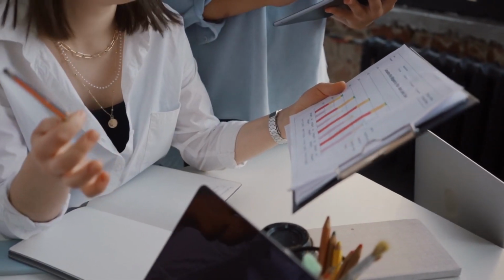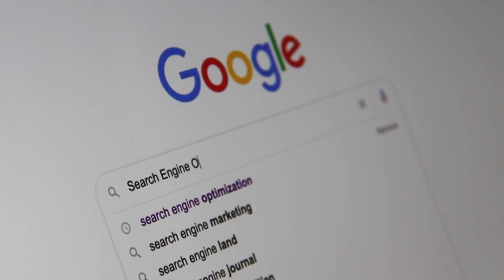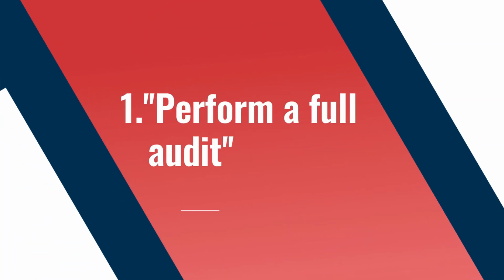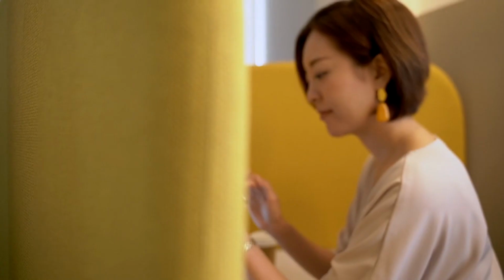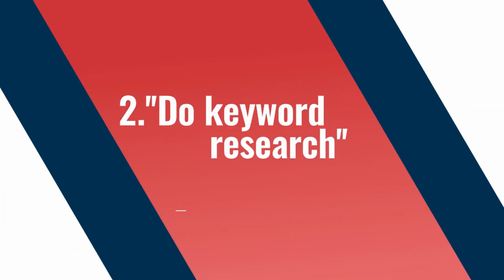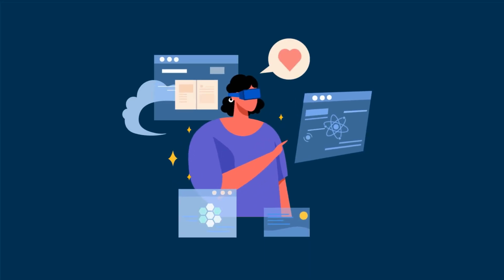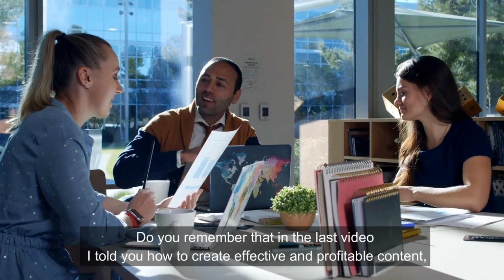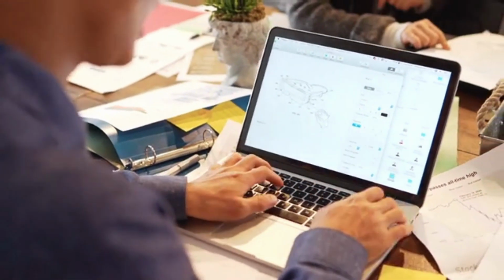How to create SEO-friendly WEB CONTENT for any purpose 🤔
create SEO-friendly WEB CONTENT is necessary to achieve the objectives of a website, blog or ecommerce:

- increase visibility in search engines
- web traffic
- consolidate the brand on the Internet
- increase profitability

In this video we explain step by step How to create SEO-friendly WEB CONTENT, whatever your business or products you offer.